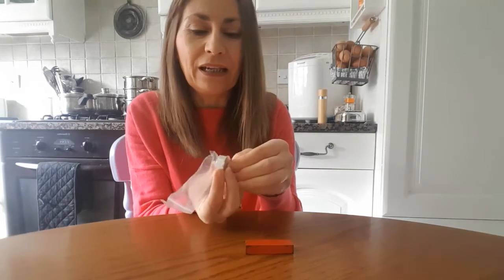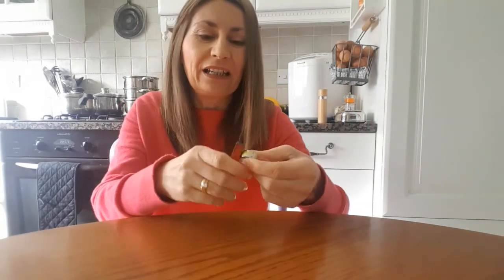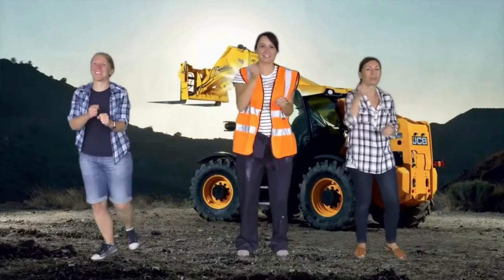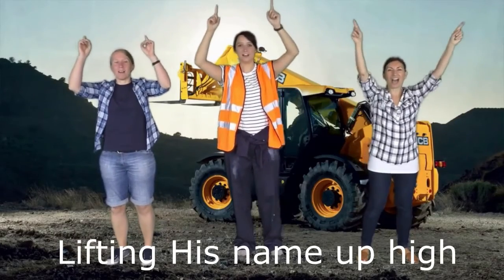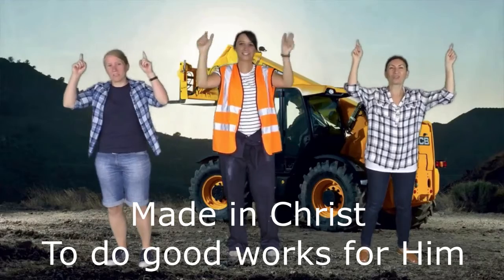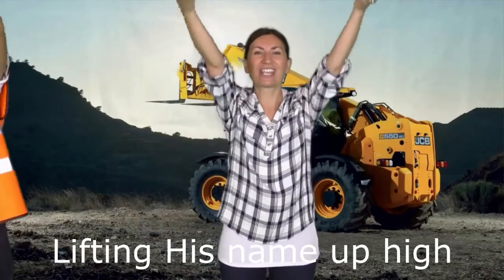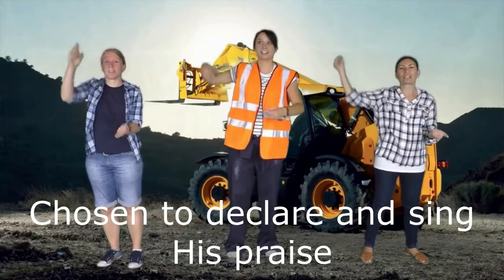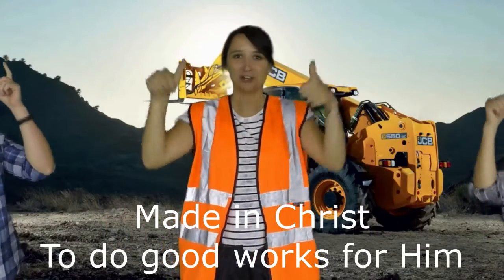Children & Families | Sun 28 Mar | Wonderful World #12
Keep in touch with Diana Hopkins our Children's Pastor whilst we are unable to meet on Sundays. Follow along with Diana as we look at a series on our 'Wonderful World!'